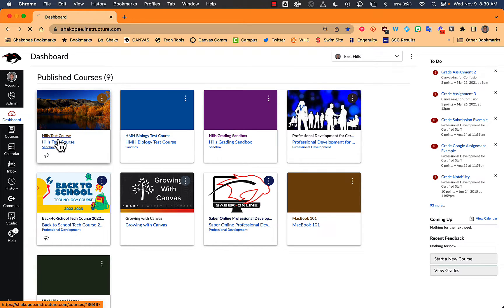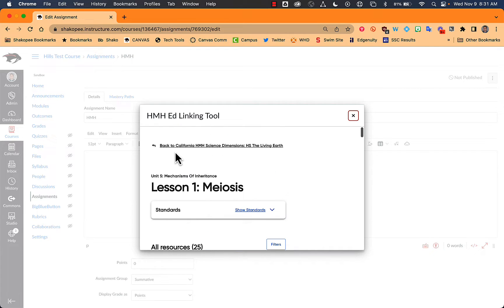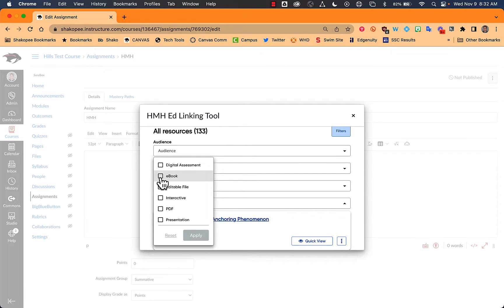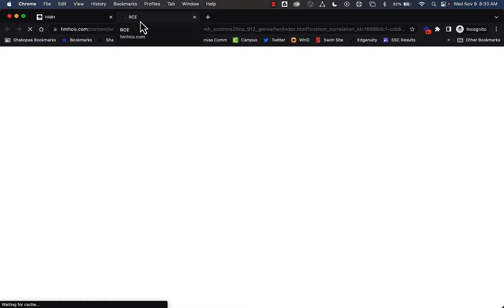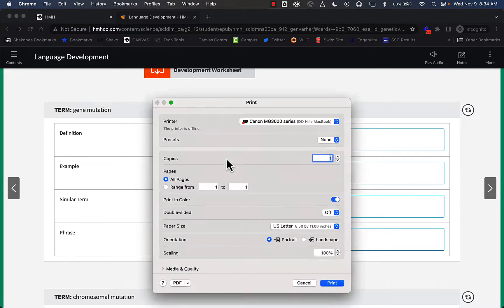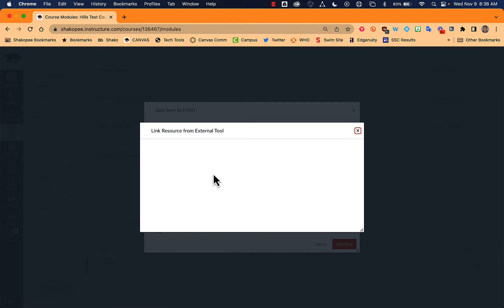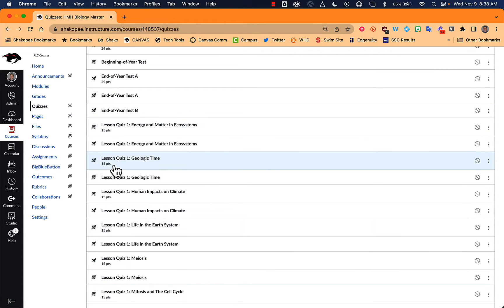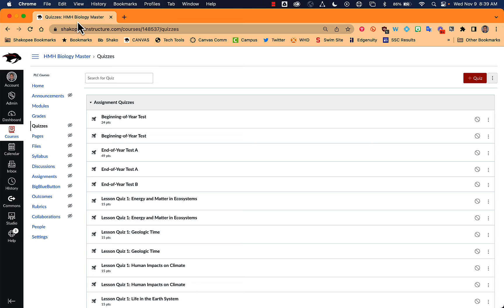HMH: Ed Linking Tool in Canvas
This is specifically for science teachers using HMH at the High School